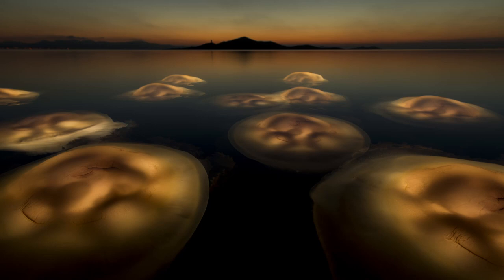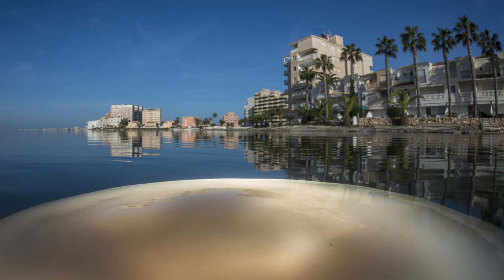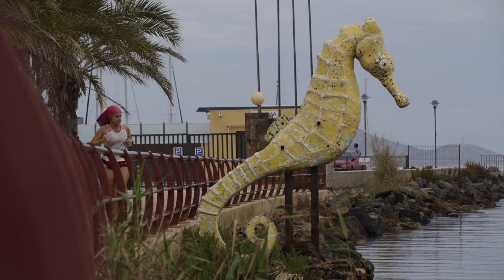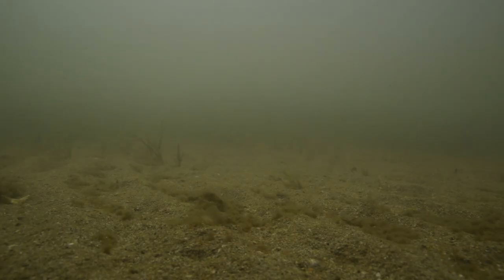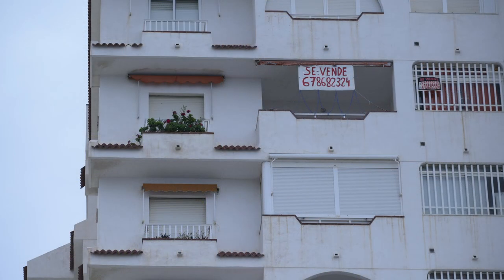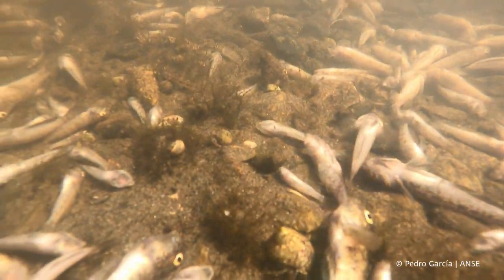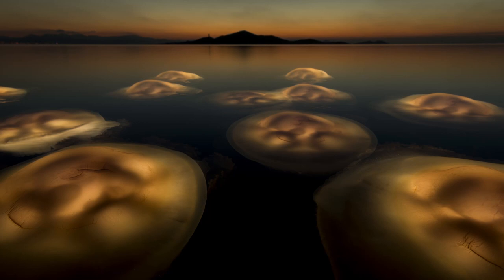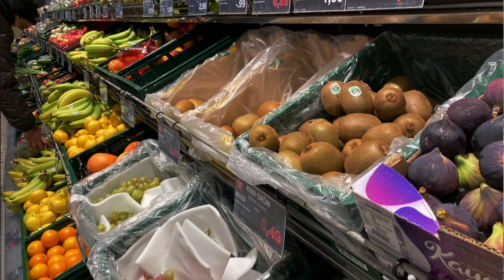Angel Fitor – Medusa Ballet | ** European Wildlife Photographer of the Year 2021 **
There were actually only two specimens of the jellyfish species Cotylorhiza tuberculata that were moving just below the water's surface, driven by their own contractions and the light eddy current that prevailed on this day. The eleven medusae seen in the image are the result of eleven flash releases below the two individuals as I followed the movement of the cnidarians through the frame. For more than six years I tried to realise this image idea and I had to put up with countless failed attempts, which is not surprising considering the unpredictability of the factors that were prerequisite for success.